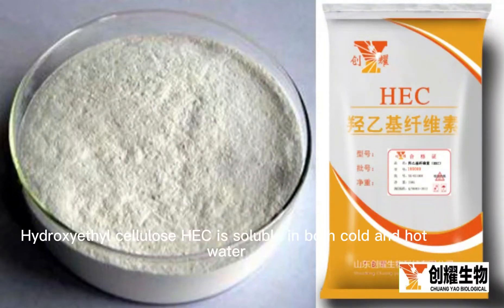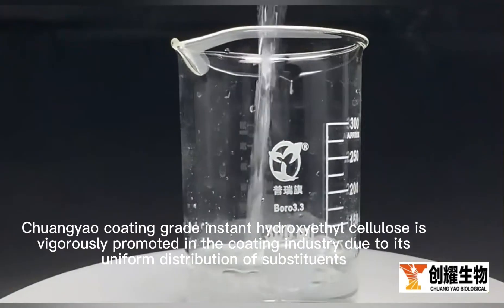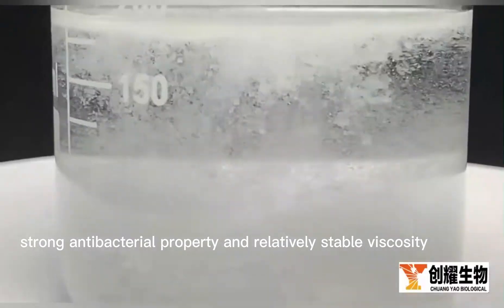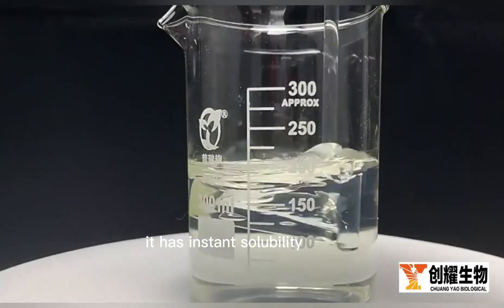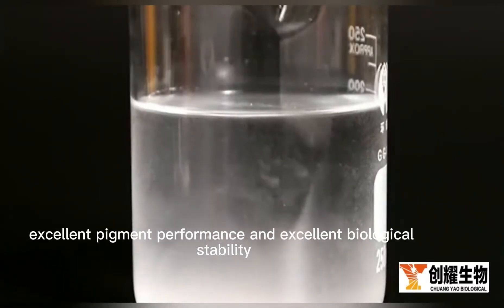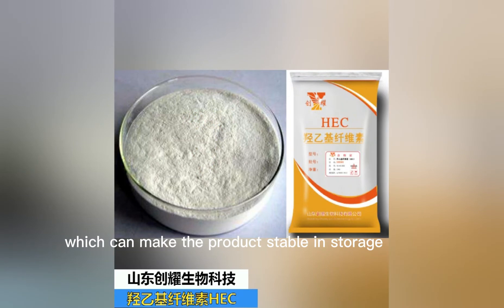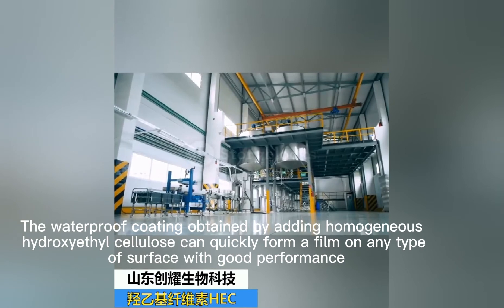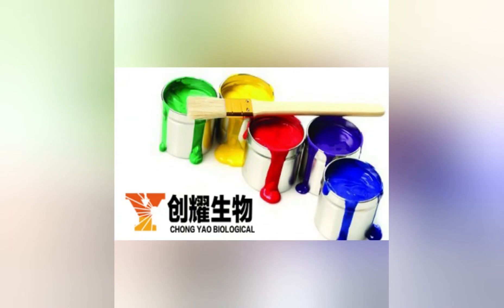Hydroxyethyl cellulose HEC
"Chuangyao" brand HEC has good thickening, suspension, dispersion, emulsification, bonding, film-forming, water protection and providing protective colloid. It has been widely used in oil exploitation, coating, construction, textile, papermaking, polymer polymerization and other fields.
Manager Zhao: 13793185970 (wechat same number)